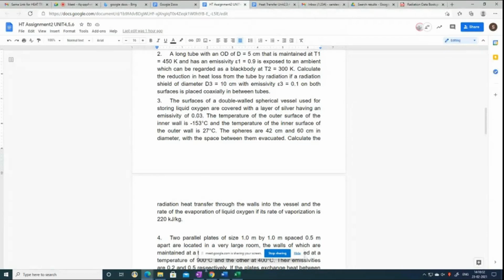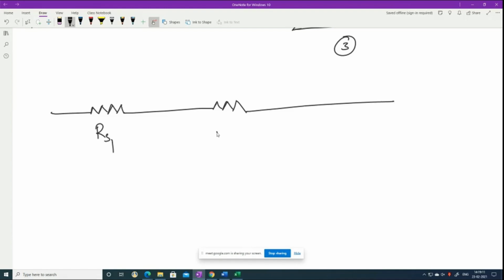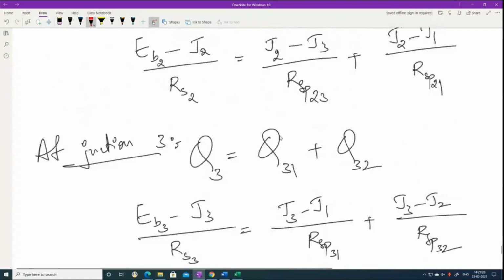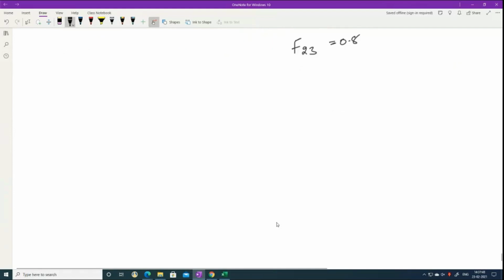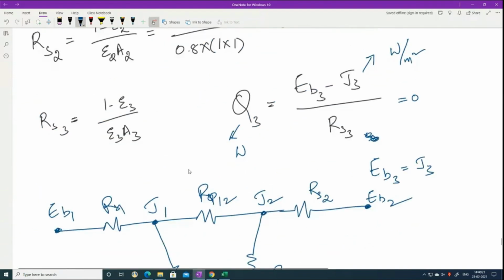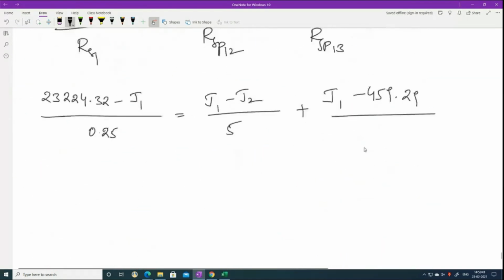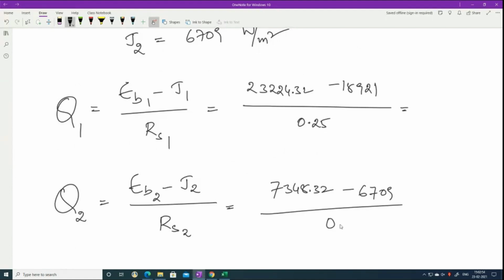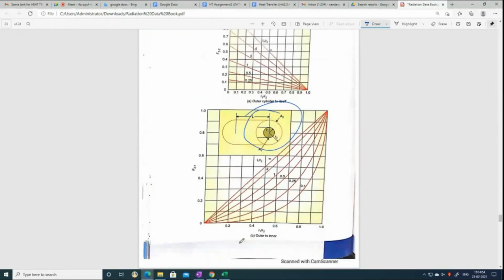Radiation (5/5) || Radiation Network || Sandeep Raj Lanka Heat Transfer Online Lectures VNRVJIET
Recorded in Feb 2021